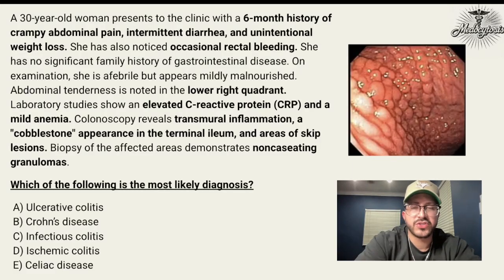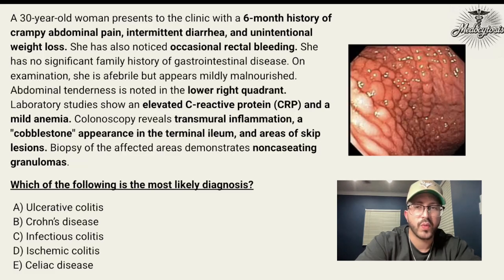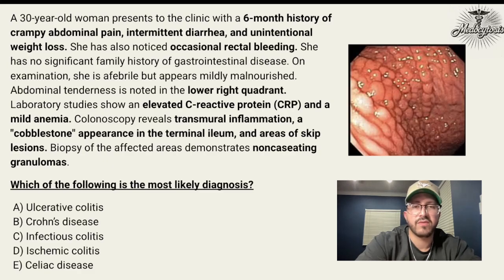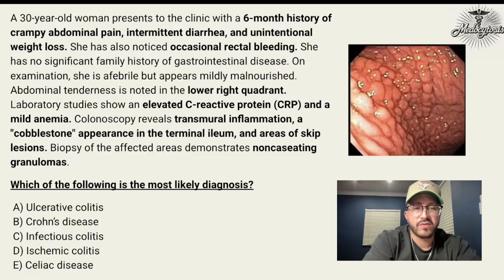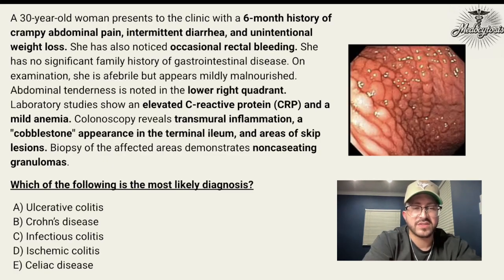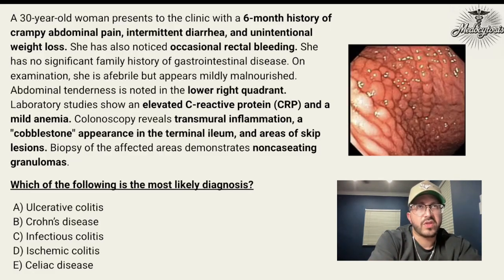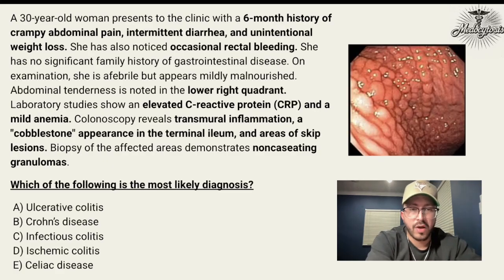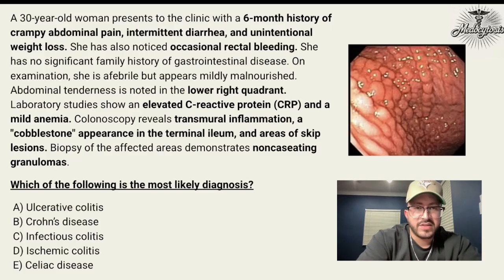Q16 HY Gastro USMLE Question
🚨 High-Yield Alert for Step 1, Step 2, and Shelf Exams! 🚨

This rapid-fire gastro question covers key concepts that NBME and USMLE loves to test. We'll walk through a real exam-style case, break down the labs, eliminate wrong choices, and hit you with the must-know pearls.

Perfect for med students preparing for boards or rotations.

📚 Save this one. Share with your study group. And remember - sometimes the most important clue is in front of your 👀